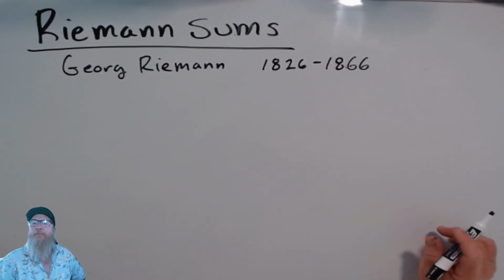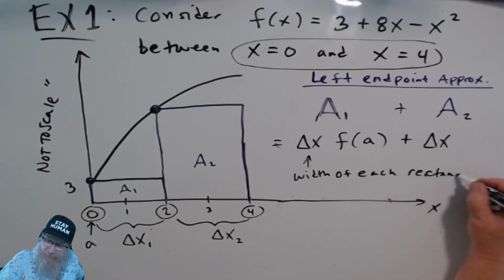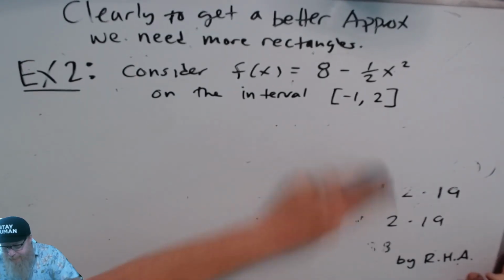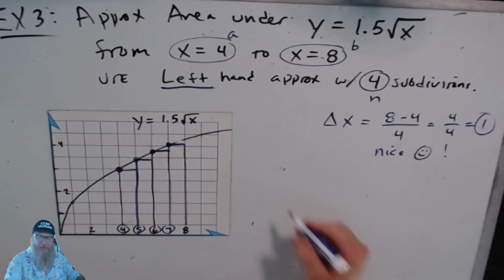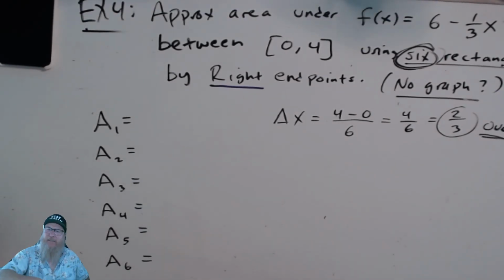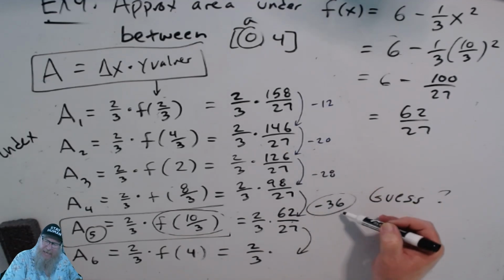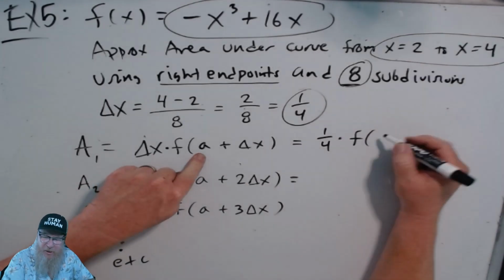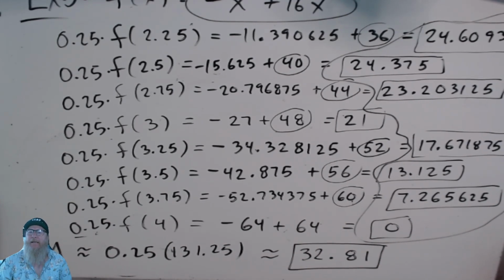Riemann Sums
Math 9 Lecture 4.3 part 1 (examples 1 - 5)